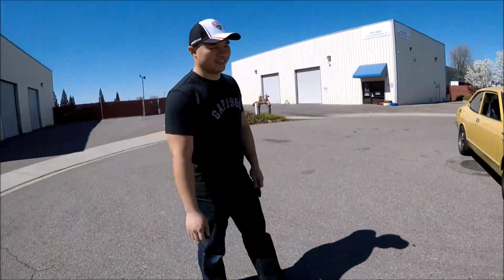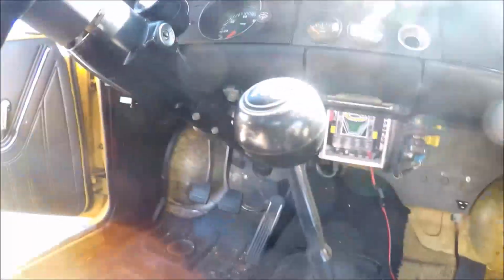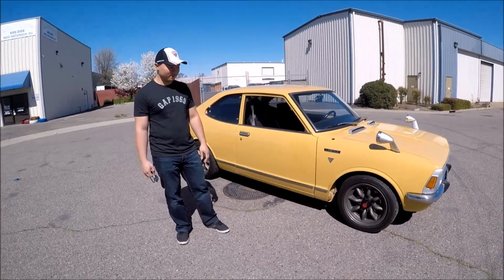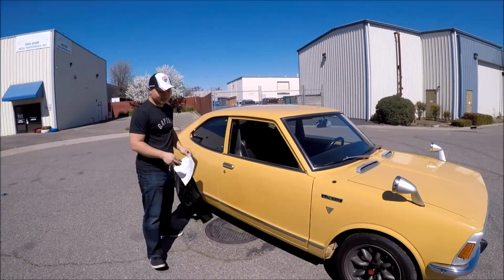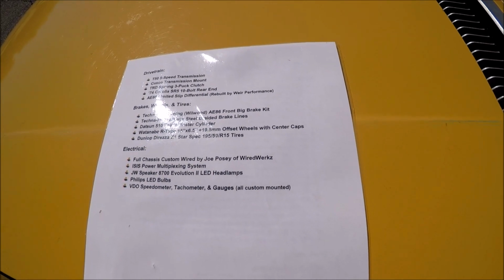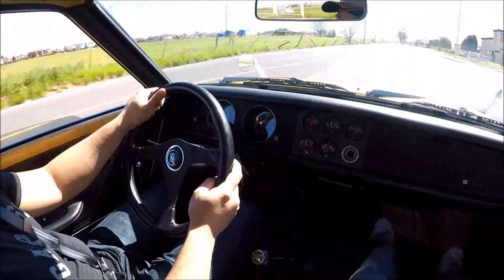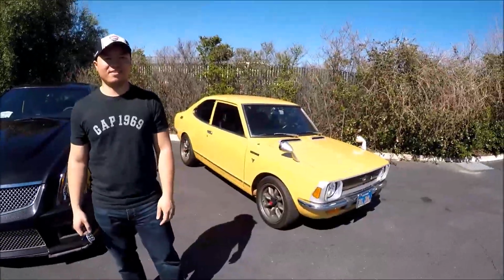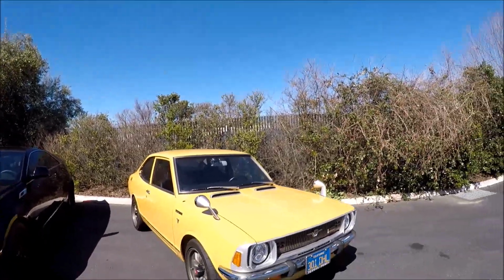MAN SPENT $30,000 ON MODS - 1971 TOYOTA COROLLA! FIND OUT WHY!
21ST CENTURY ENGINE MANAGEMENT AND WIRING HARNESS IN THIS INSANE 1971 TOYOTA COROLLA (MANGO) WITH PERSONAL CAR AND DRIVER ONE-TAKE REVIEW. THIS ONE-TAKE WILL TAKE YOU ON AN EPIC ASS TOUR AND FULL DEPTH OF THE HISTORY OF THIS RARE BUILD, DRIVER, EXTERIOR, INTERIOR, ENGINE, ELECTRICAL, SUSPENSION, BRAKE SET UP, RIDE ALONG, EXHAUST NOTE, WIDE OPEN THROTTLE ACCELERATION, DRIVE-BY AND MORE!